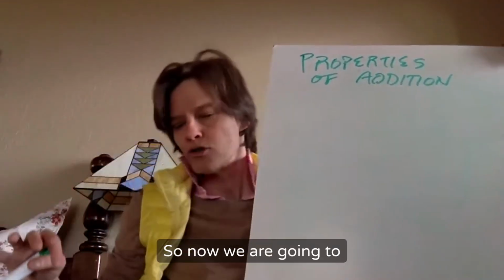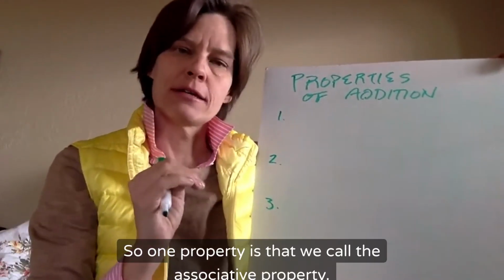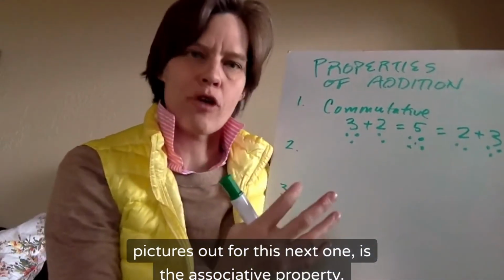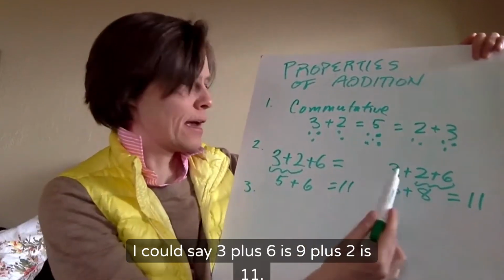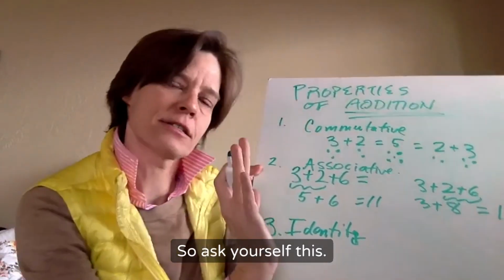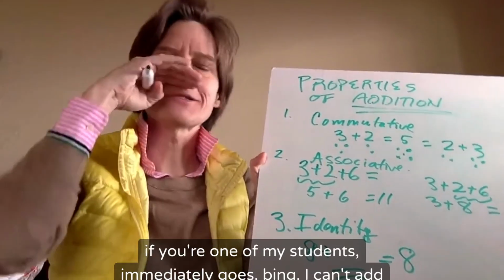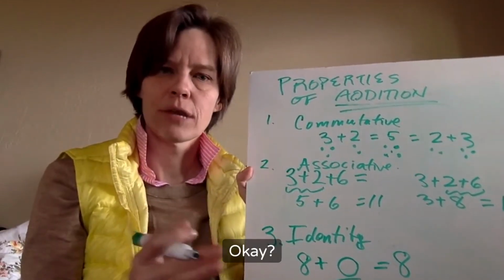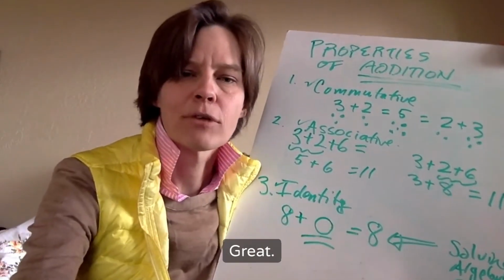LEARN MATH: properties of addition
Commutative, associative, Identity.